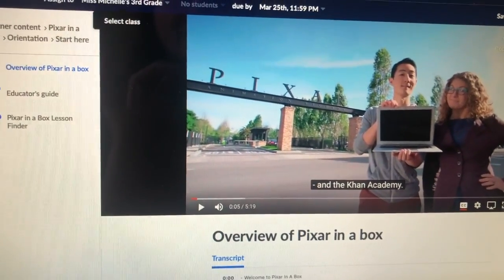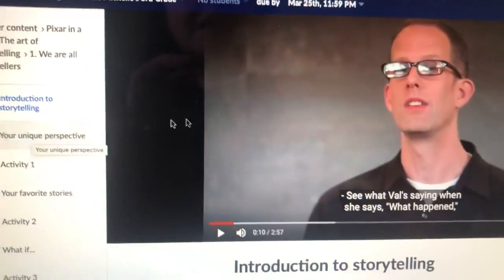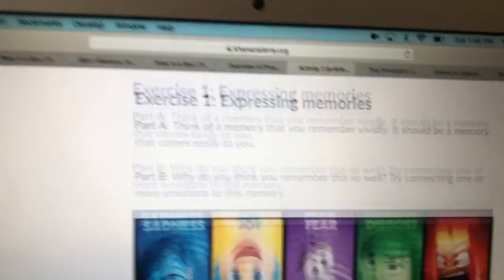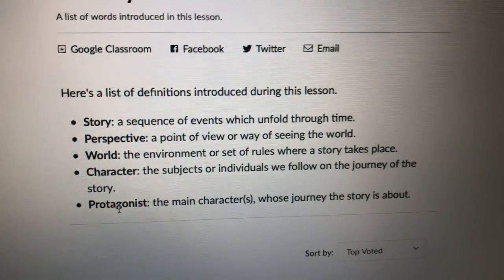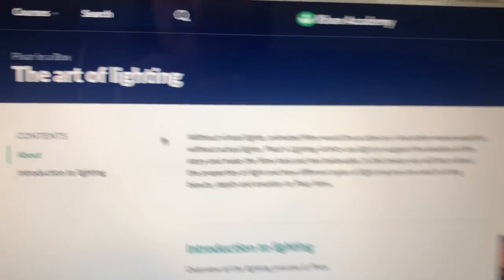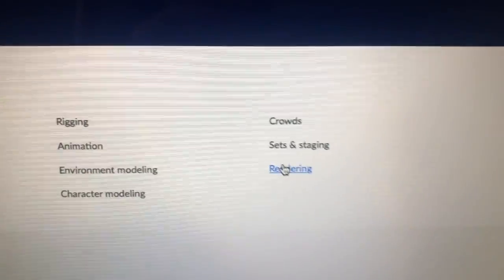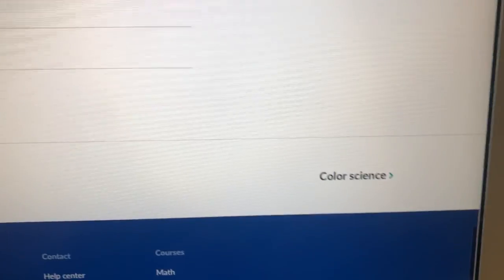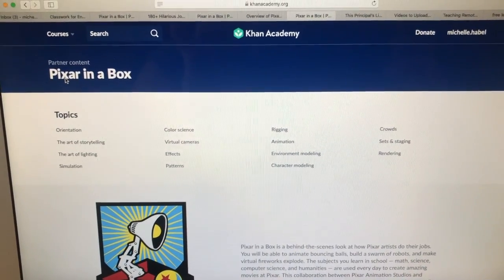Pixar in a Box Instructions with Miss Michelle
This video is to help Miss Michelle's students learn how to navigate the Pixar in a Box lessons from Khan Academy.